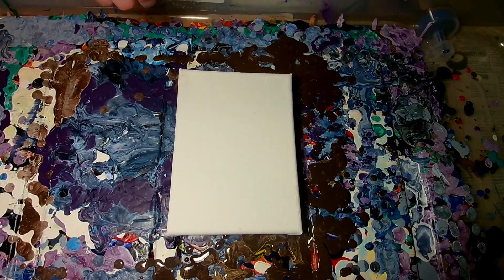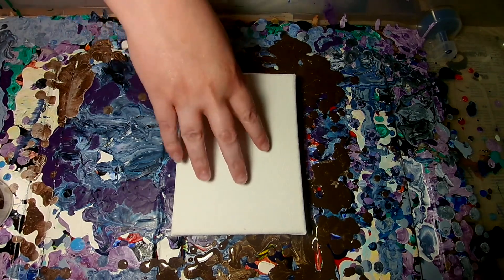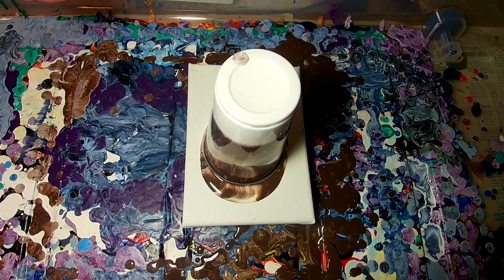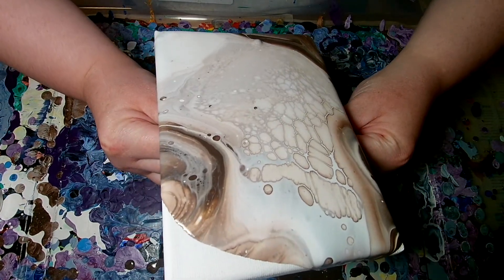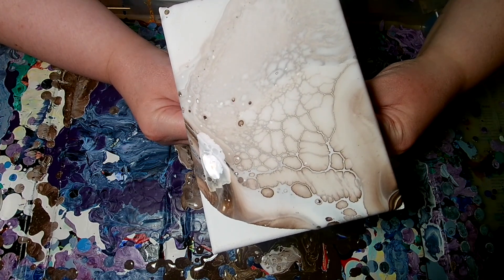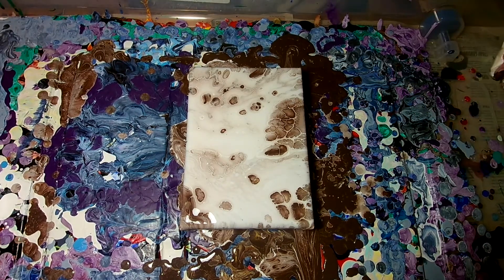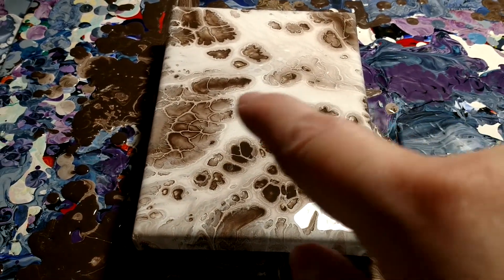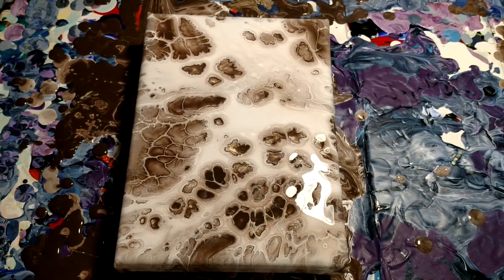Painting 22 || AMAZING CELLS!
I've never had cells pop up like this before! It's so fun!